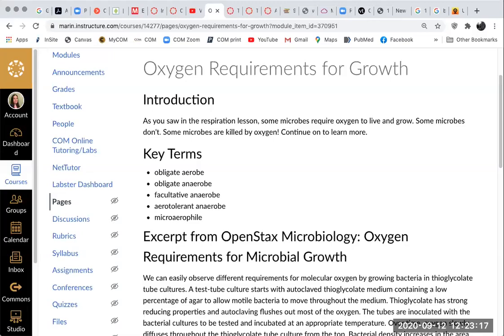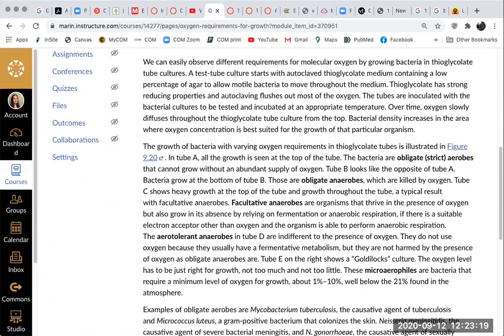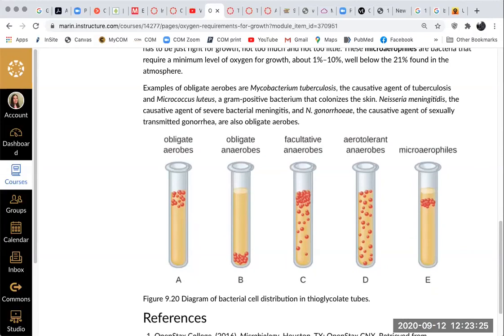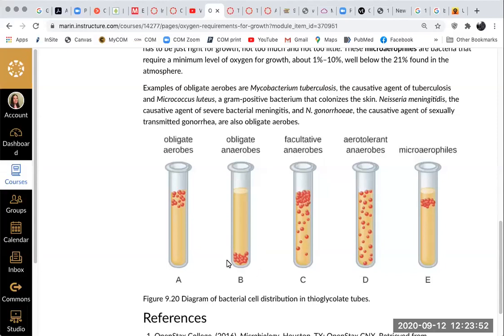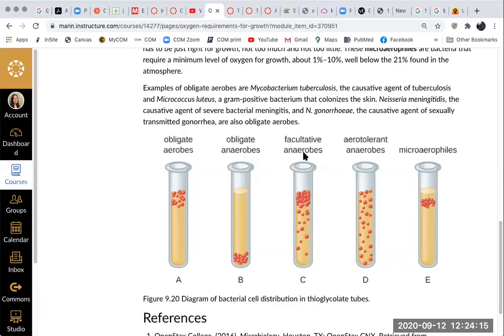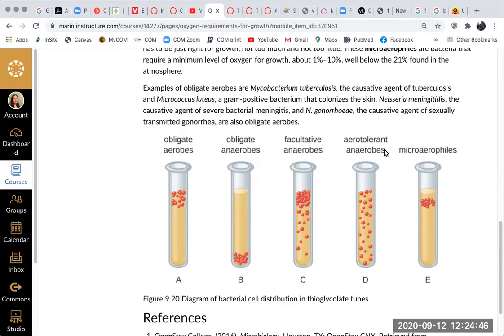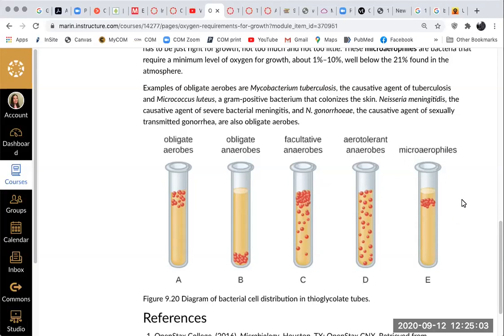Growth and oxygen